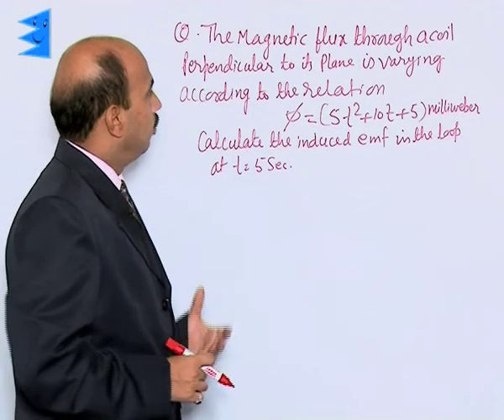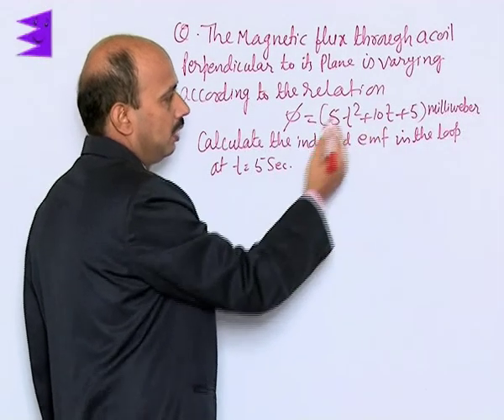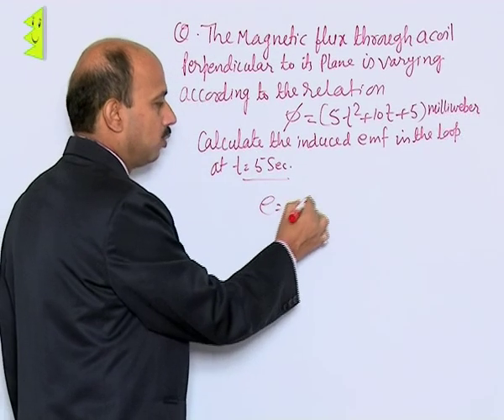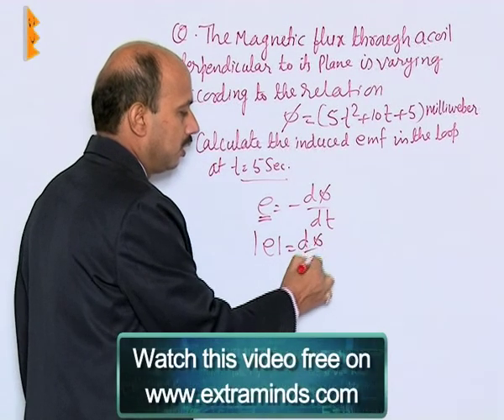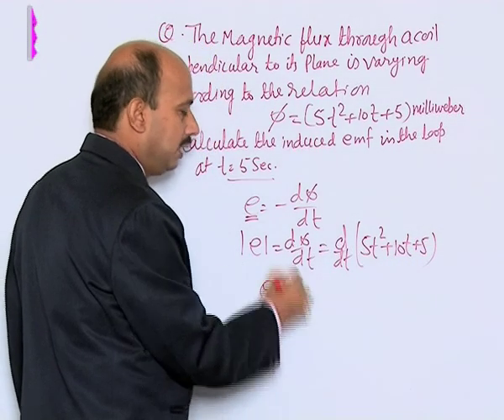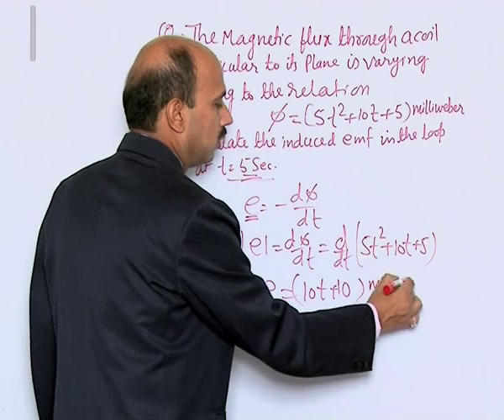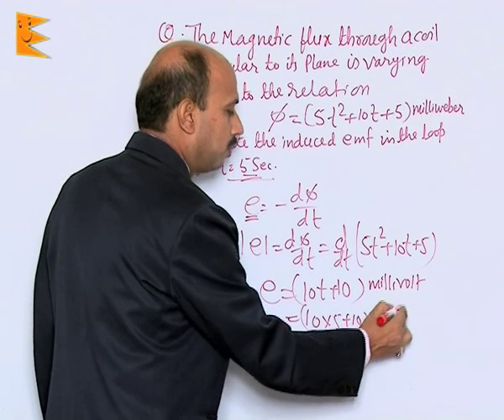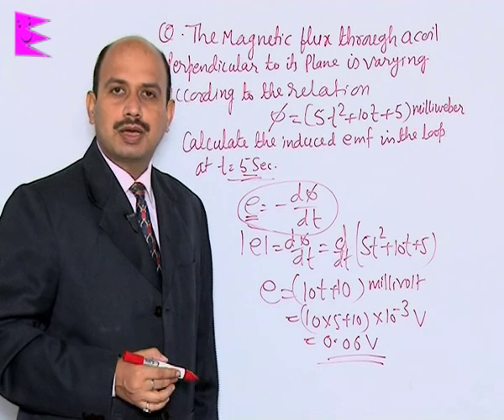CBSE Class 12 Physics Electromagnetic Induction Illustration-I |Extraminds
Topic: Illustration-I
Extraminds